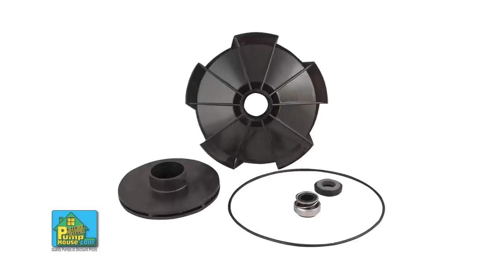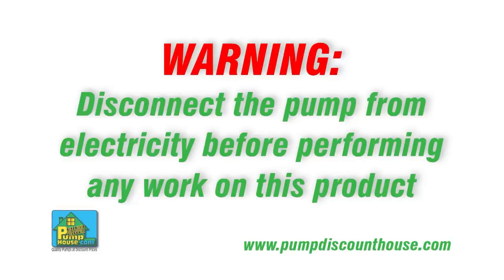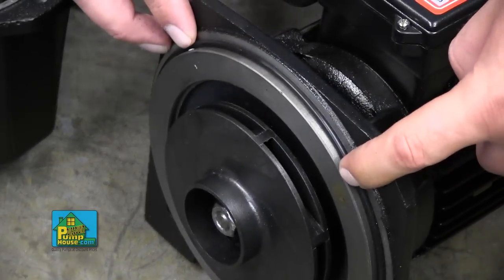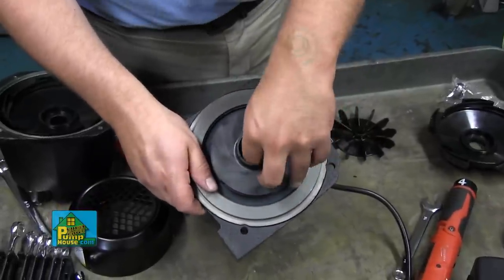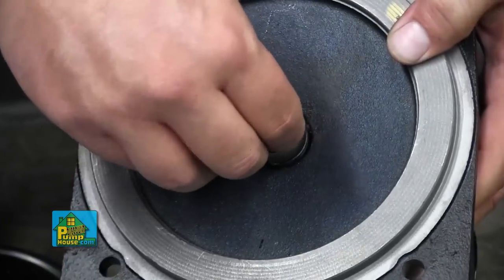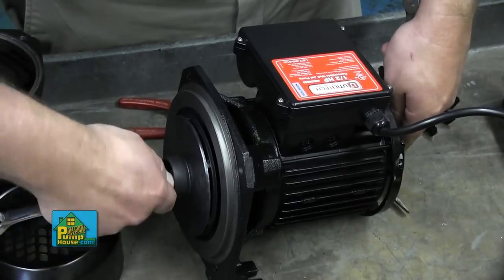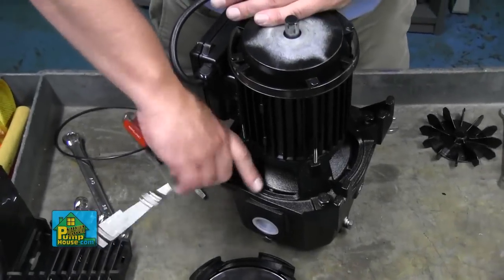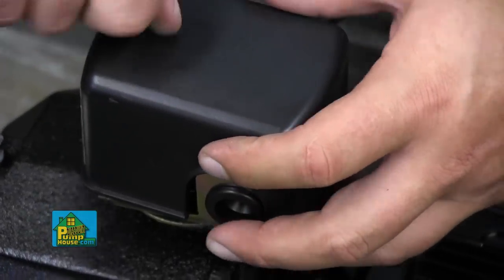How To Repair a Jet Pump - Shallow Well, Deep Well, Convertible- Lowe's Utilitech, Menards Barracuda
Kit # 023768, Service kit for 1/2 HP Shallow Well jet Pumps

Lowe's
Utilitech UT3124/37541
Utilitech UT3139/36758

Kit # 023770 Service Kit for 1 HP Shallow Well Jet Pumps

Lowe's
Utilitech UT3125/36783

Menards (3/4HP Model uses this same kit)
Barracuda BAR100
Barracuda BAR07SAT44H

Kit # 023771 Service Kit for 1/2 HP Convertible Deep Well Pumps

Lowe's
Utilitech UT3125/36860

Kit # 023773 Service Kit for 1 HP Convertible Deep Well Pump

Lowe's
Utilitech UT3114/37158
Utilitech UT3121/36860